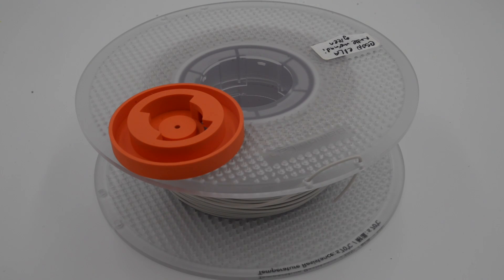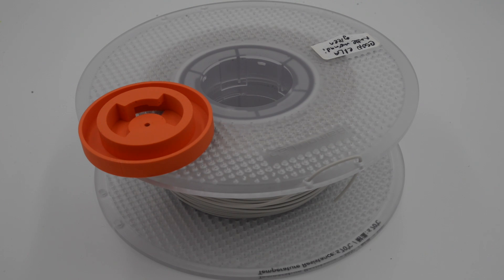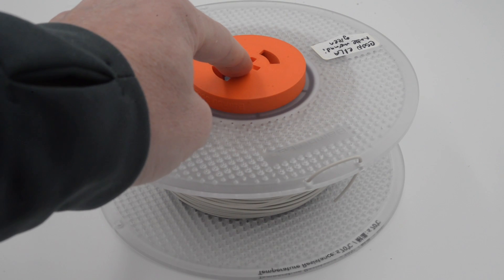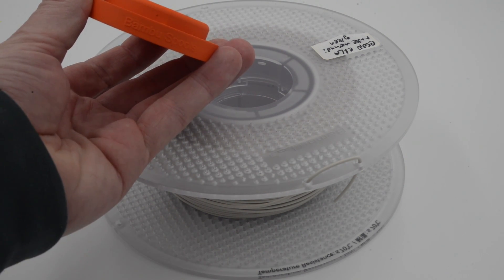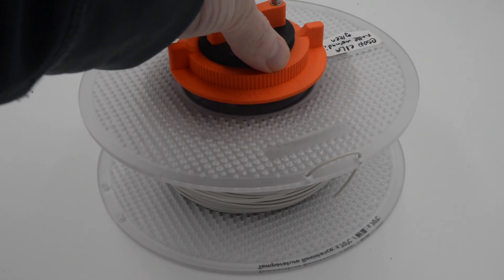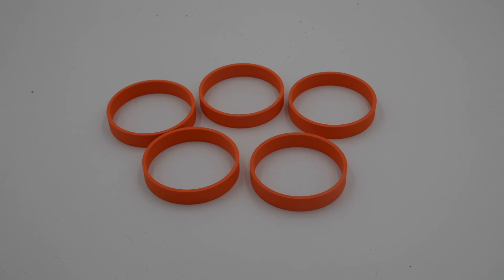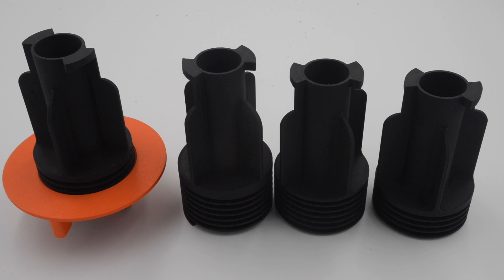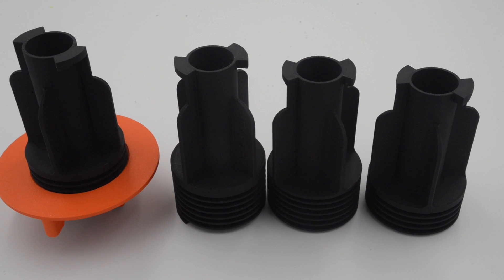V-Spooler - Beta 5 Updates Explained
Information on the Beta 5 update to V-Spooler which is available now!

To support Fyrby Additive V-Spooler can be purchased from the store on Printables